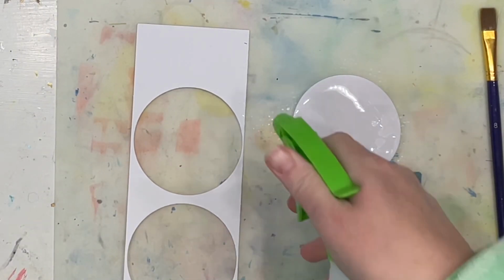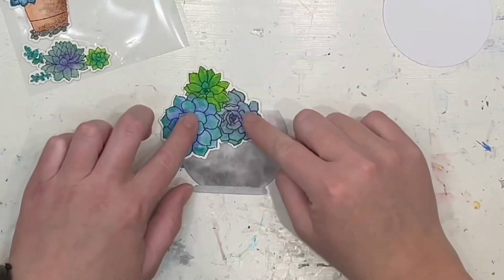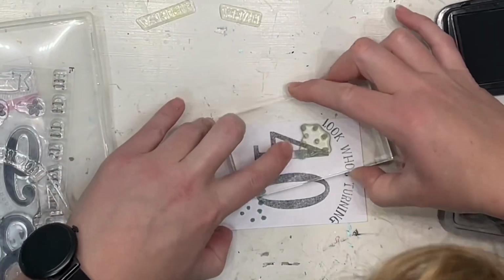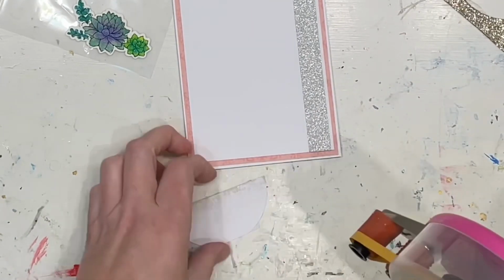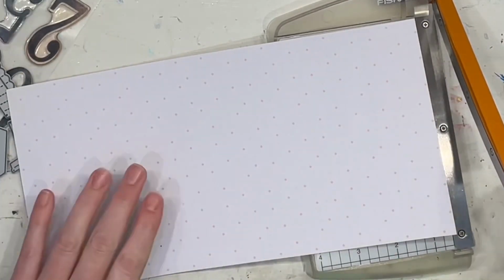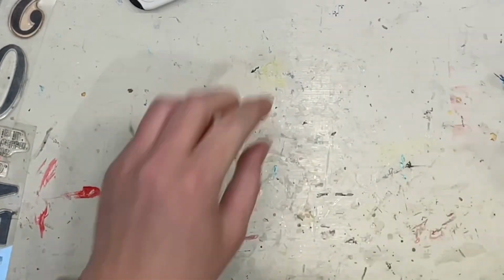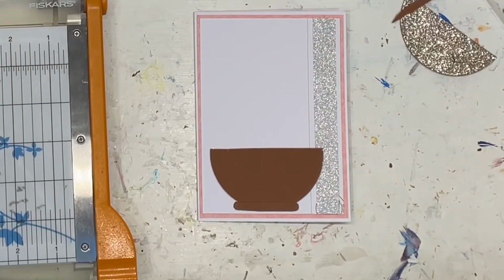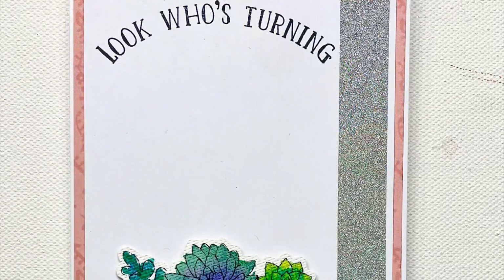Kitaholic Kits | Birthday | Cards Process Video | Jess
I was completely inspired to make cards by the watercolour succulents. I love having a stash of cards to reach for when birthdays arrive and these are just too cute.

Or @scrappysistersoz on Instagram